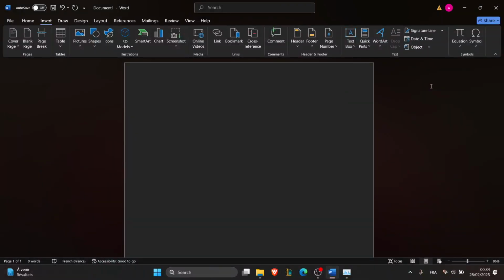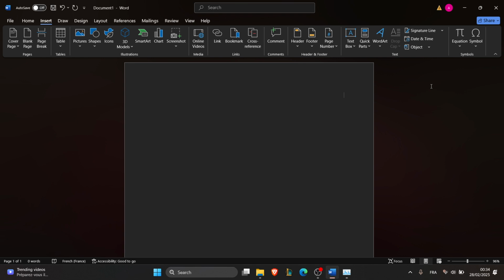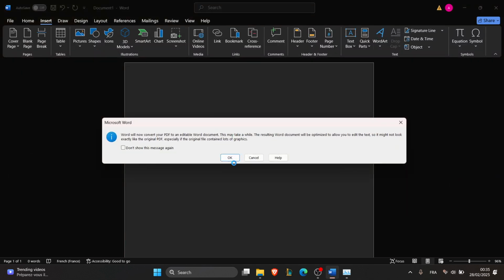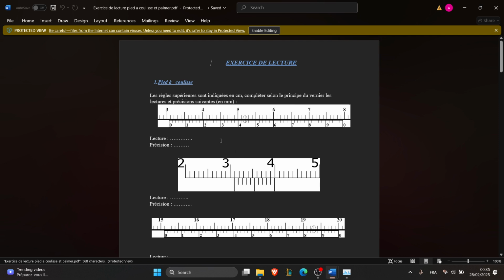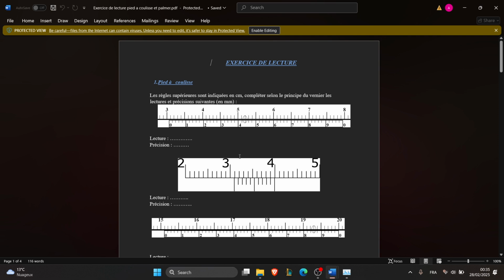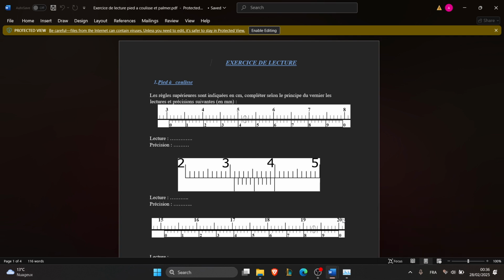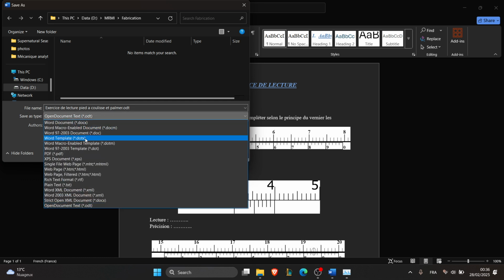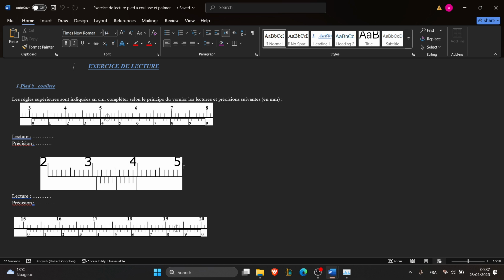How To Convert PDF To JPG Using Microsoft Word Tutorial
Today we talk about convert pdf to jpg using microsoft word,pdf to jpg,convert pdf to jpg,how to convert pdf to jpg,how to change pdf to jpg